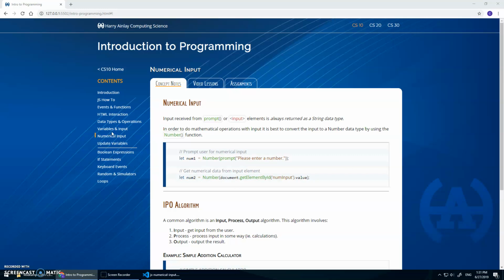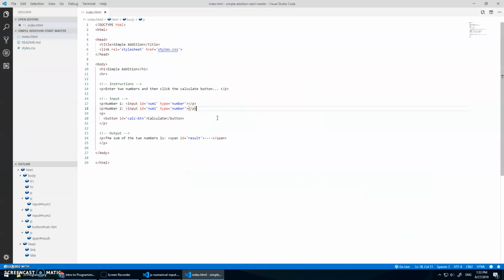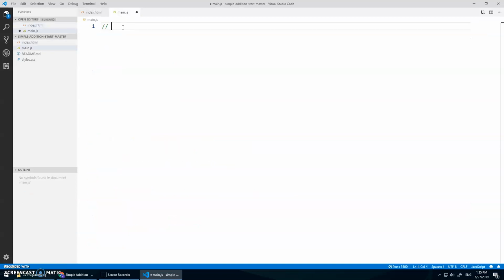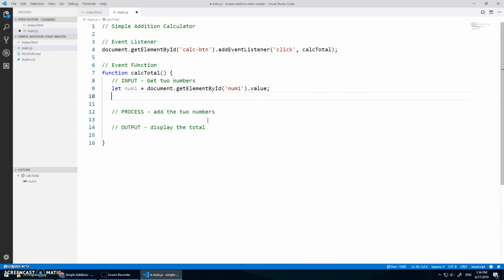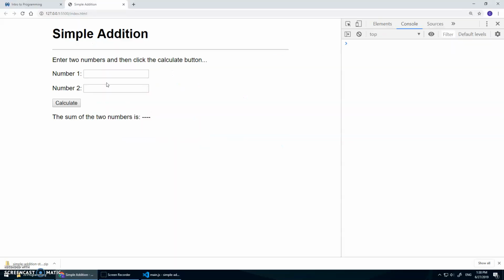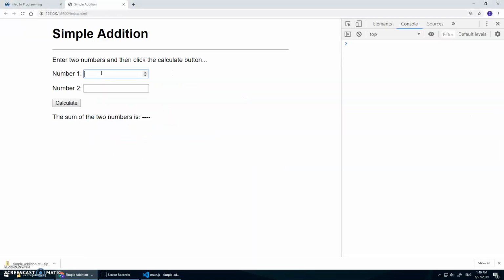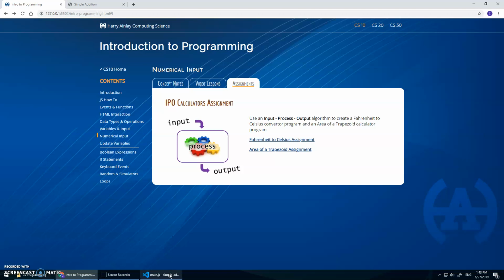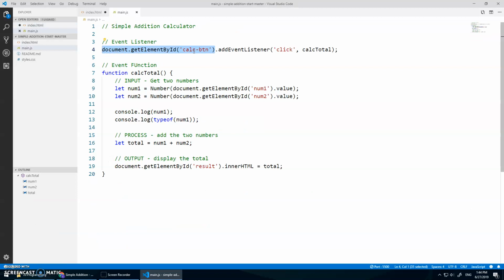js numerical input